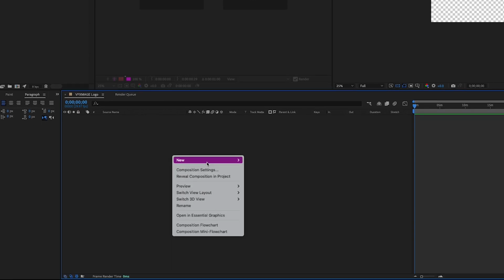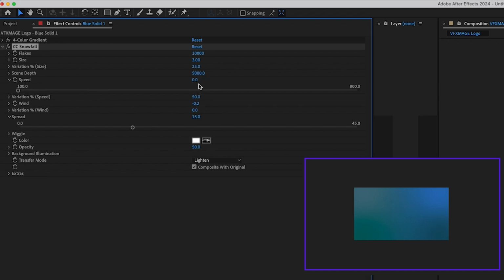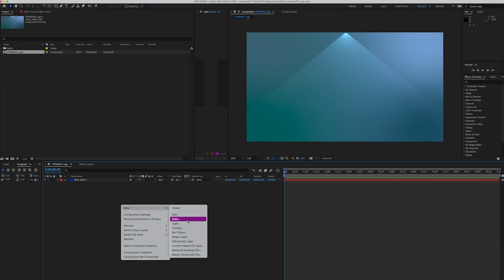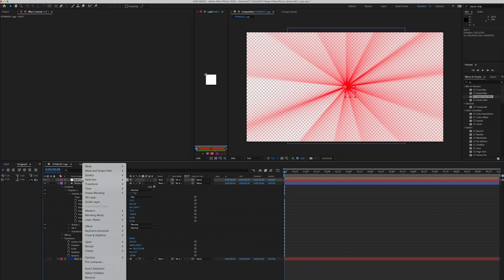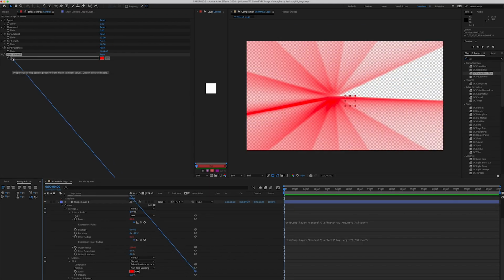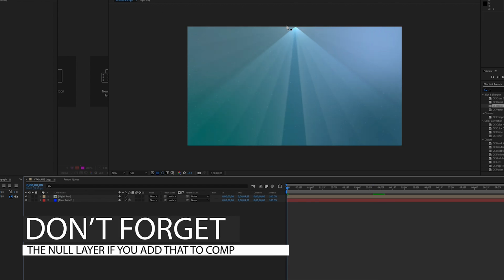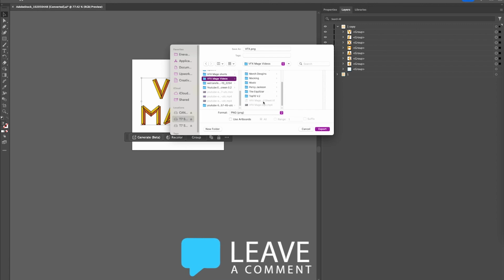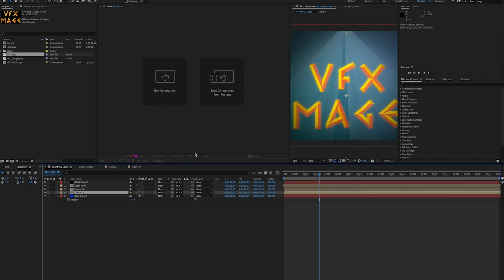Recreating the Percy Jackson Title Sequence: After Effects Magic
Recreating the Percy Jackson Title Sequence in After Effects is a journey into the magic of motion graphics. In this video, we'll break down the steps to recreate the iconic Percy Jackson TV series title sequence using Adobe After Effects. From understanding the layers and effects to adding that cinematic flair, this tutorial is perfect for both beginners and experienced designers looking to refine their skills. Watch as we bring the mythology and adventure of Percy Jackson to life with stunning visuals and expert techniques. Don't miss out on this opportunity to enhance your After Effects knowledge and bring your favorite TV shows to life!

timestamp
00:00 Intro
01:00 starting the comp
01:21 Making a depth background
2:00 creating bumbles for an underwater look.
03:57 creating underwater light ray.
06:11 creating a control layer
8:32 polishing the light ray
10:22 creating 3D text in after effects
11:30 add text from Photoshop
13:36 the final results